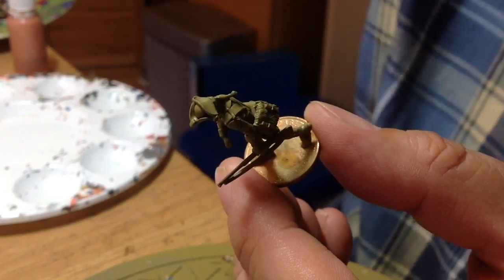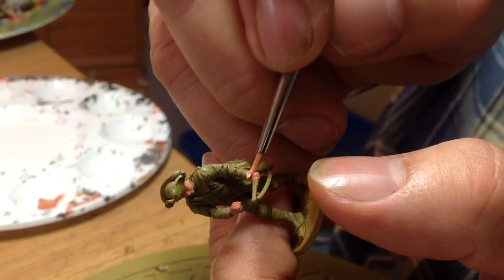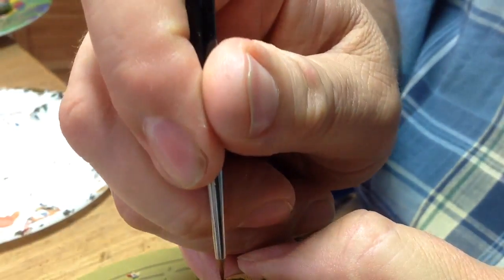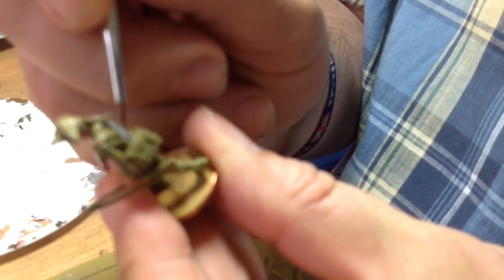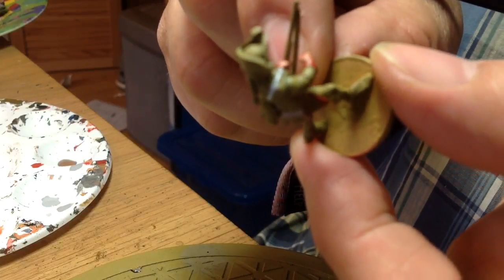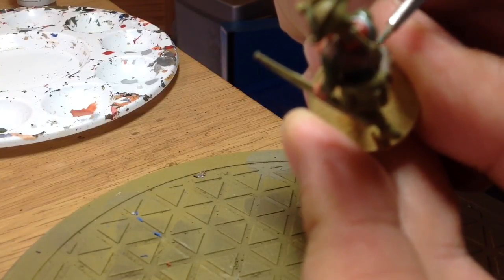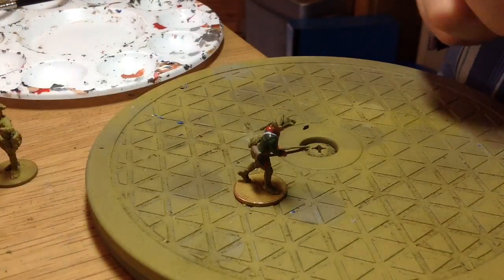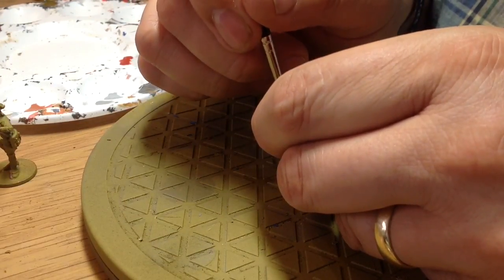How to Paint an American War of Independence Warlord Games Hessian Jäger Part 1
My take on how to paint 28mm